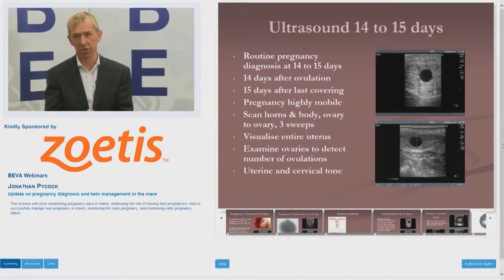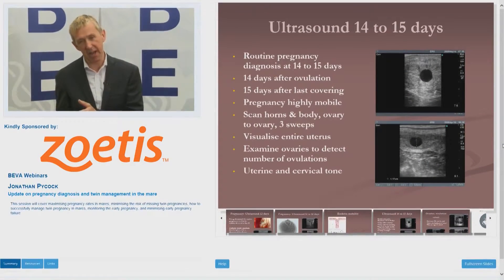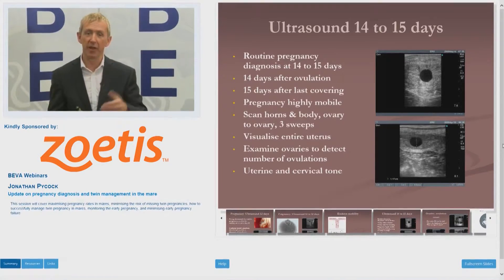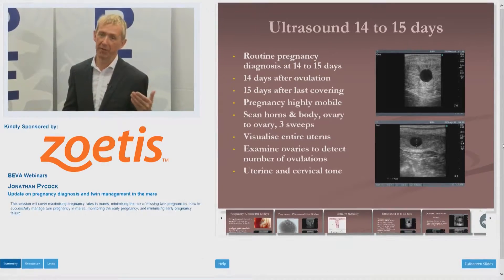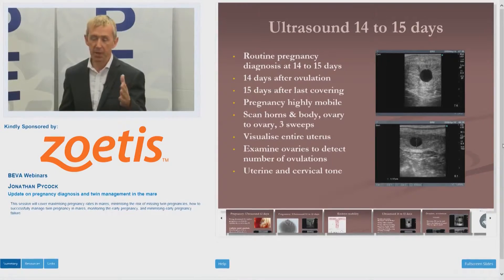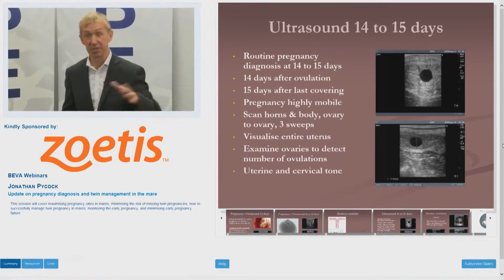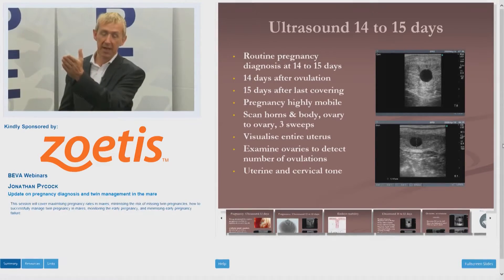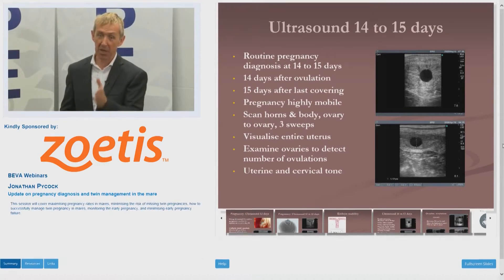eBEVA Webinar: Jonathan Pycock - Pregnancy diagnosis in the mare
A short snippet from Jonathan Pycock's full webinar gives a taster of eBEVA's webinars.
This session covers maximising pregnancy rates in mares, minimising the risk of missing twin pregnancies, how to successfully manage twin pregnancy in mares, monitoring the early pregnancy, and minimising early pregnancy failure.
to watch the complete, CPD accredited version; free to BEVA members